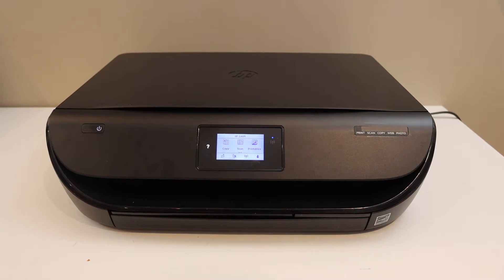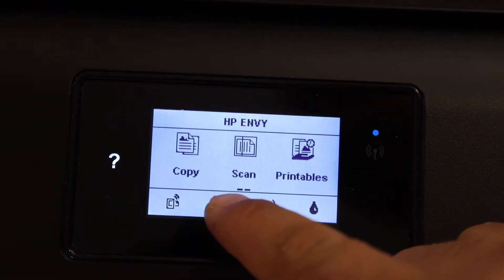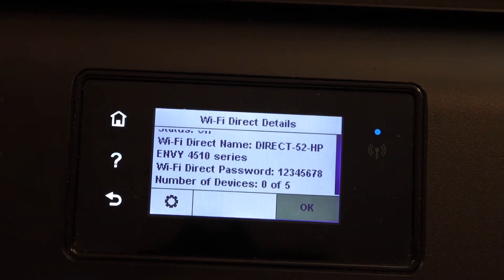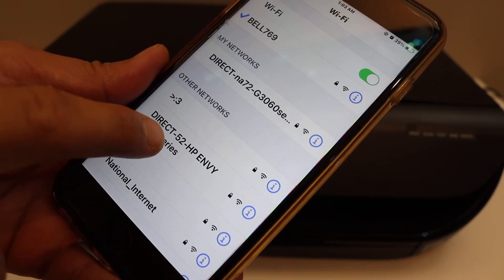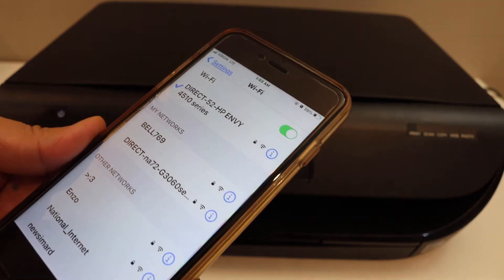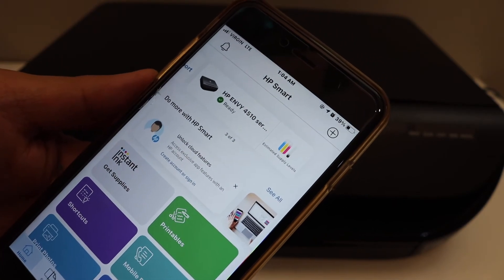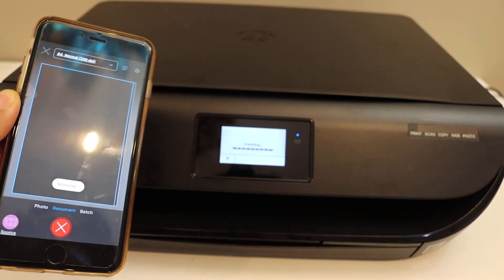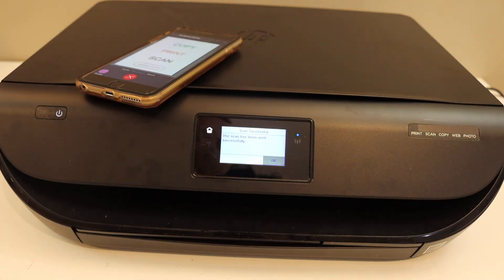HP Envy 4510 WiFi Direct Setup, Using Inbuilt WiFi, Wireless Scanning Review.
This video reviews the step-by-step method to do the WiFi Direct setup of your HP Envy 4510 Series All-in-one printer. You will learn how to connect to the inbuilt WiFi of the printer. This helps in the HP Envy 4510, 4511, 4512, 4513, 4516,4520, 4521, 4522, 4523, 4524, 4525, 4526, 4527, 4528, 4529 All in one printer  WiFi Direct Setup.